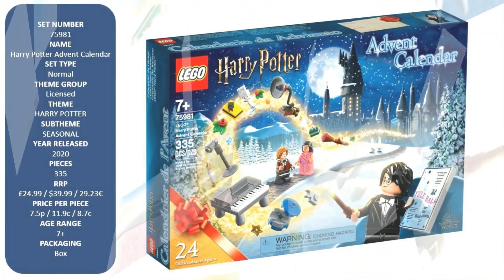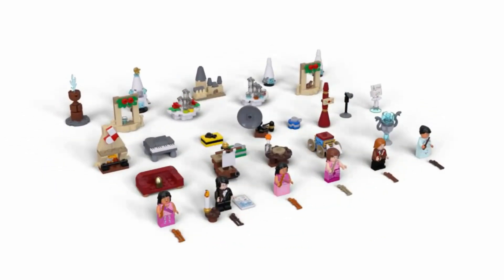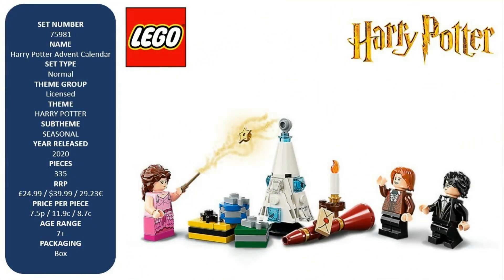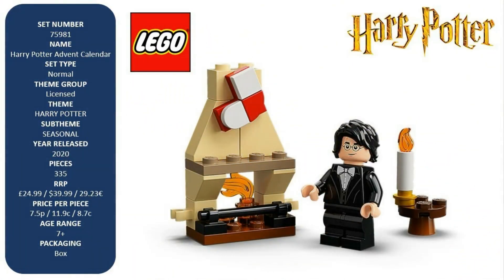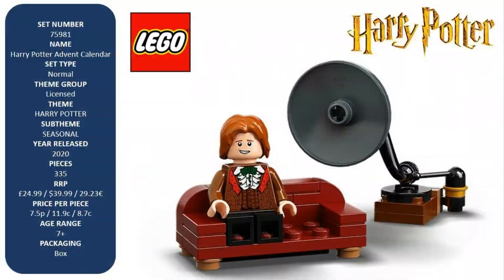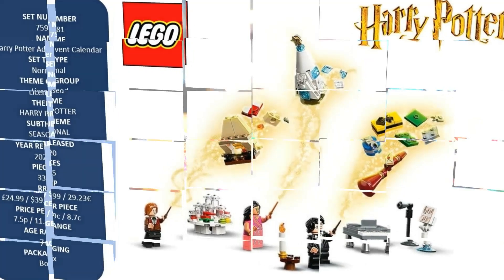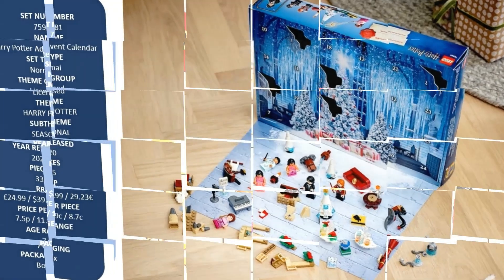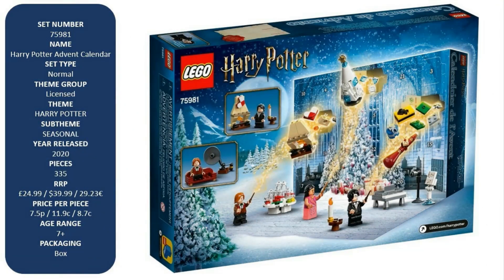LEGO Harry Potter 75981 Advent Calendar Review! (2020) - Detailed lego review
Hello Lego fans this Everything You Need To Know About LEGO Harry Potter 75981 Advent Calendar

So you don´t miss any new video in the future!

- LEGO Harry Potter 75981 Advent Calendar
Amazon UK

* Video is NOT specially made for kids!!

-  Hello Lego fans this magical LEGO Harry Potter Advent Calendar
Celebrate Christmas in the Wizarding World with this magical LEGO Harry Potter Advent Calendar (75981). Behind each of the 24 doors is a different toy or figure from the Harry Potter series. As the big day gets closer, kids can recreate Hogwarts™ holiday scenes – including the amazing Yule Ball!

LEGO Harry Potter and the Goblet of Fire sets
Kids can combine the 24 advent calendar gifts to recreate favorite scenes from the Harry Potter movies and role-play stories and adventures of their own. The calendar contains minifigures – including Harry Potter, Hermione Granger, Ron Weasley™, Padma Patil, Parvati Patil and Cho Chang – and buildable models, such as a miniature Beauxbaton’s carriage and a dining table with ice-castle centerpiece.

Cool collectible building toys
The extensive range of LEGO Harry Potter models and playsets provide fans of the series with endless imaginative fun and creative display possibilities.

Give LEGO Harry Potter fans a magical build-up to Christmas with the toy-a-day LEGO Harry Potter Advent Calendar (75981). Behind each of the 24 doors is a different Harry Potter toy to build, play with and display.
Includes Harry Potter, Hermione Granger, Ron Weasley, Padma Patil, Parvati Patil and Cho Chang minifigures, plus buildable models such as a miniature Beauxbaton's carriage and dining table with ice-castle centerpiece.
As the big day gets closer, kids can recreate Hogwarts holiday scenes – including the amazing Yule Ball!
This magical, festive calendar is a perfect pre-Christmas gift for kids aged 7 and up – with 24 days of surprises and imaginative Harry Potter fun that lasts all year long.
The 24 Harry Potter gifts found within this special holiday calendar can be built together with all other original LEGO sets and LEGO bricks for endless creative building.
No batteries required. This set of 24 mini-builds offers hands-on, imaginative play that never runs out!
Packed with many cool Harry Potter toys to inspire imaginative play through Christmas and beyond.
LEGO Harry Potter sets contain favorite characters, amazing features and familiar locations from the popular movies. They make ideal gifts for anyone wanting to recreate the movie magic.

                            Thanks   for    waching   and   see    you   soon